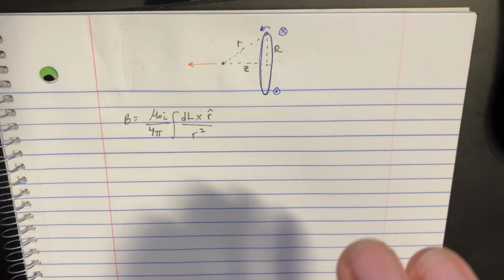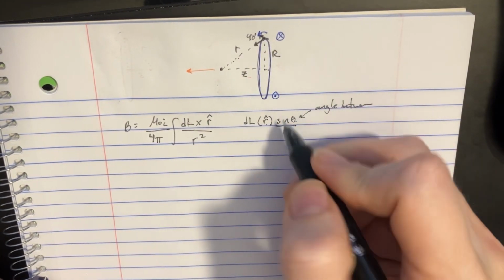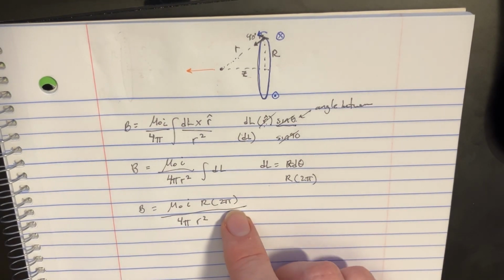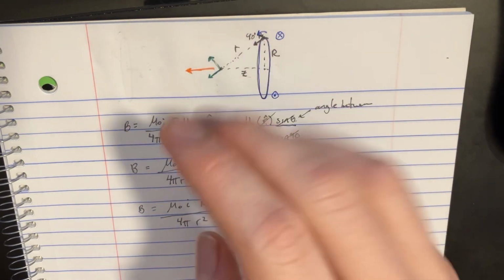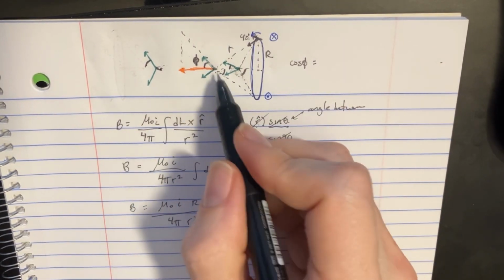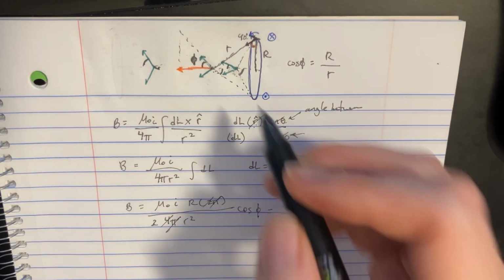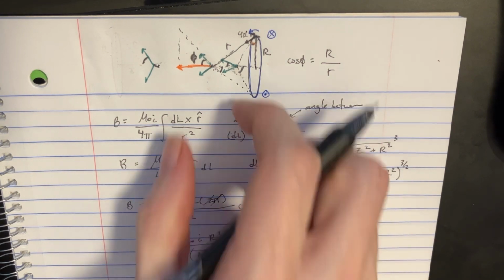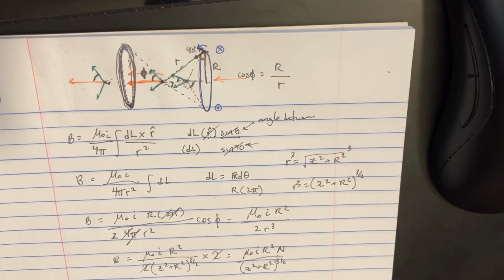Calculate the magnetic field along the axis of a current loop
To calculate the magnetic field along the axis of a current loop, Maggie the Magneton uses the formula derived from the Biot-Savart law for a loop, focusing on its axial symmetry. She integrates the magnetic field contributions from each element of the loop, considering the distance from the axis, to find the field's magnitude at any point along the axis, applying mathematical precision to ensure accuracy.